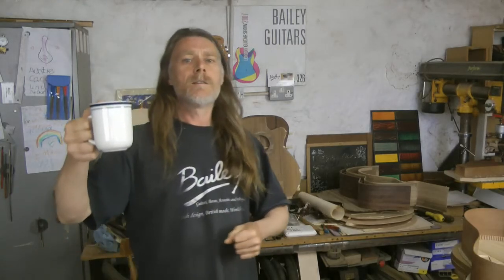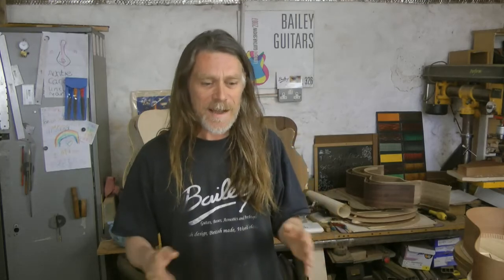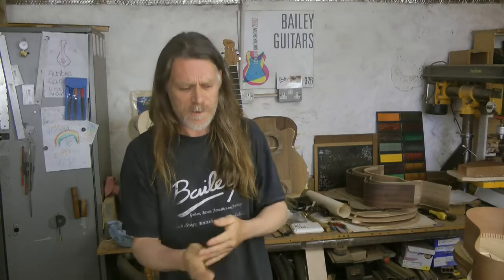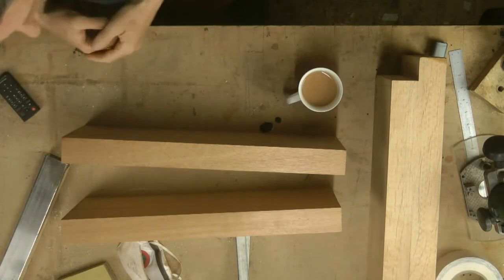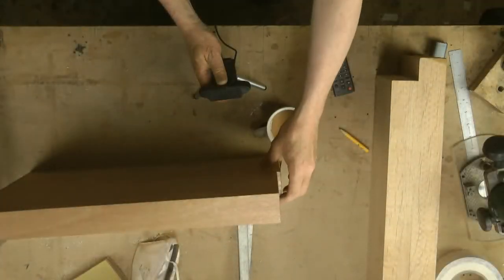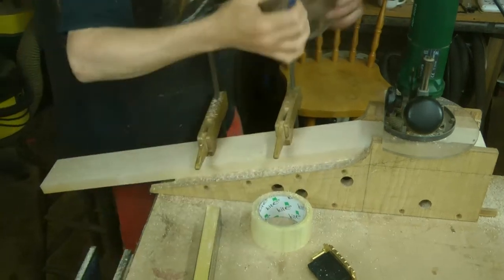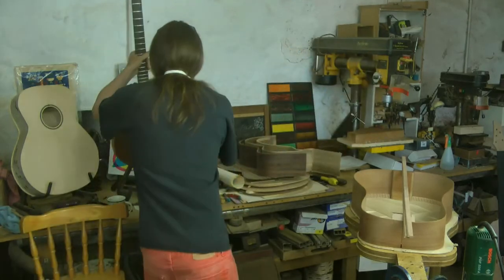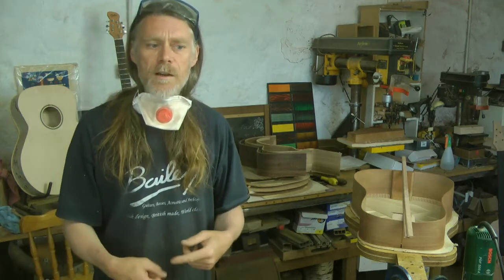Guitar Making for Beginners: How to make a guitar body blank the Easy Way!!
Guitar Making for Beginners: How to make a guitar body blank
plus Q+A and lots of guitar making tips and tricks! Super special trick this week - unbelievable trick for joining wood to make the body blank. Introducing the Salt and Cellotape Trick.

I've no idea how I ended up surfing on a guitar neck...

 Live stream Lock down guitar -
The Academy of Guitar Making